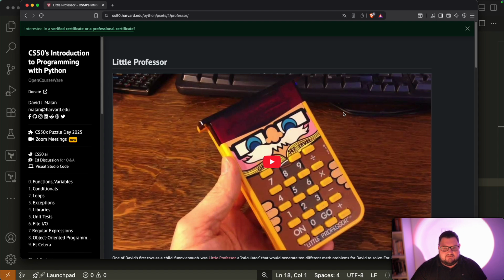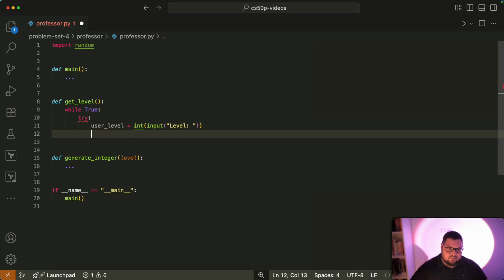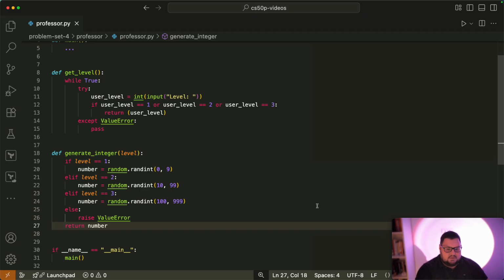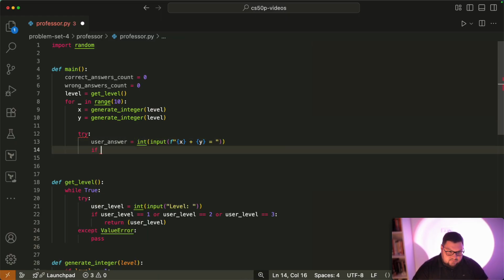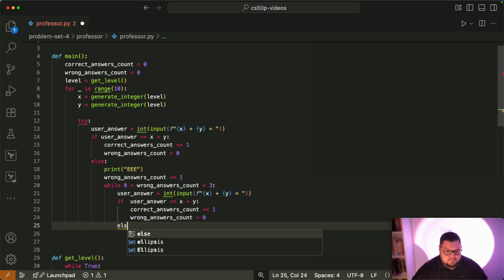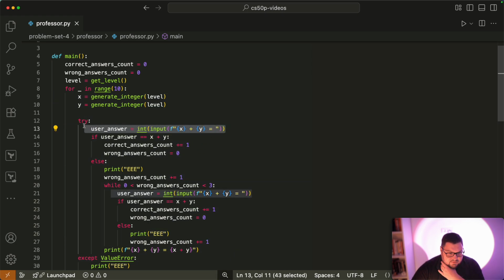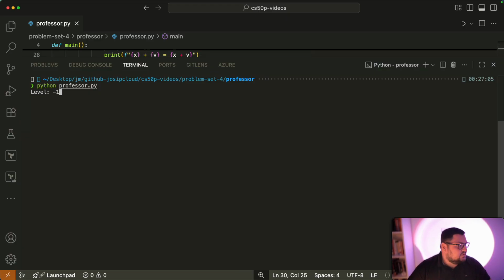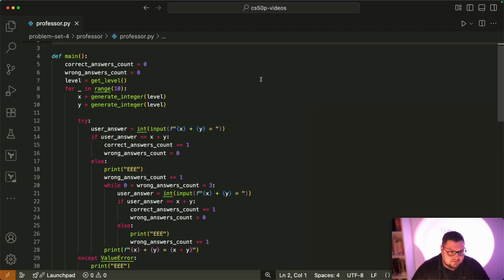CS50 Python 2025 – Problem Set 4: Little Professor | Full Solution